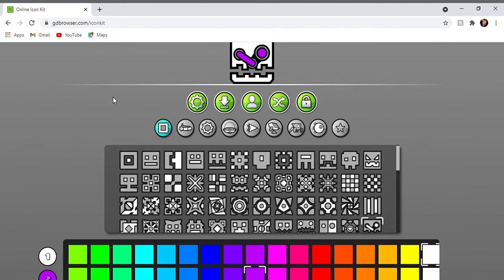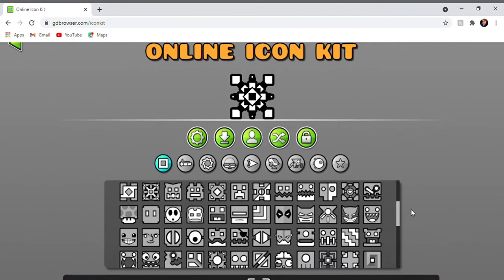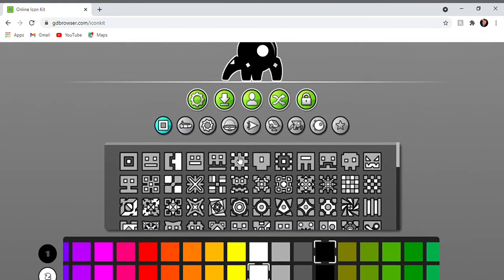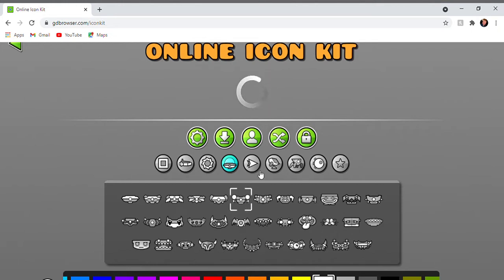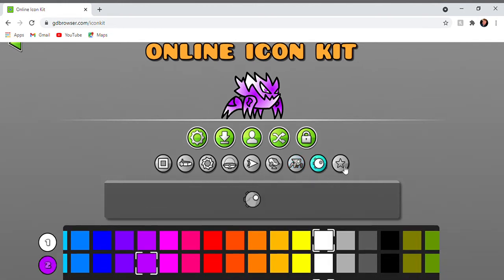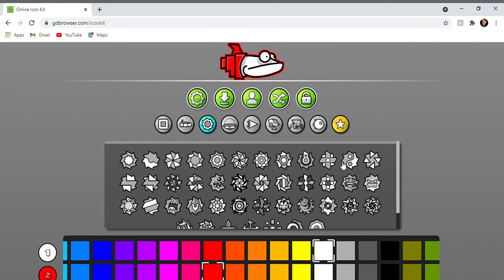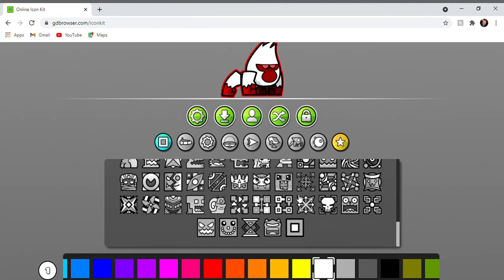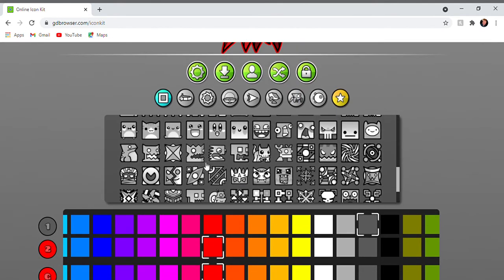4 cool Geometry dash icon setups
I dont know why I am changing my content again pls help me